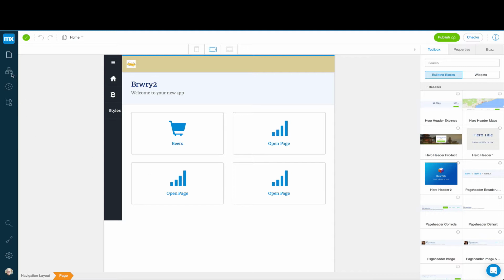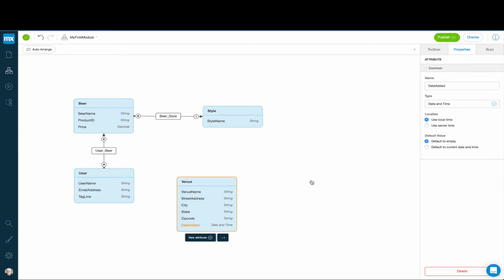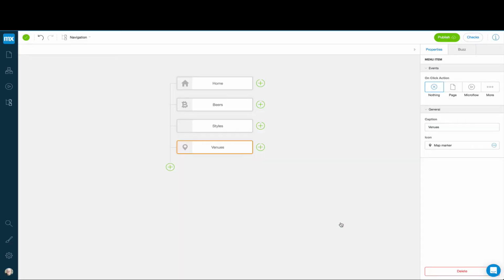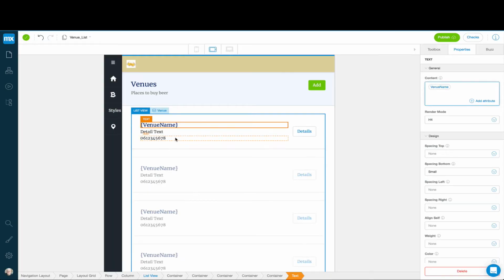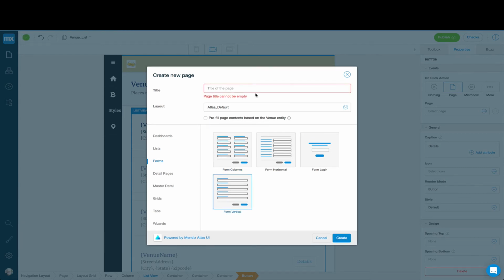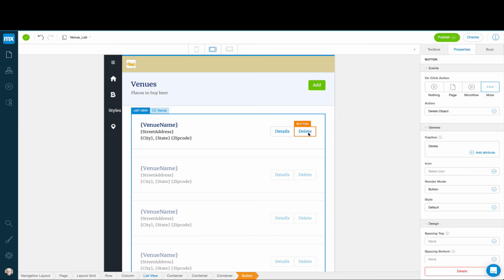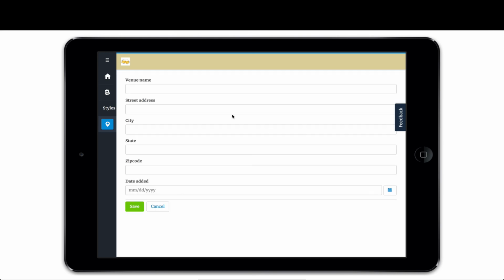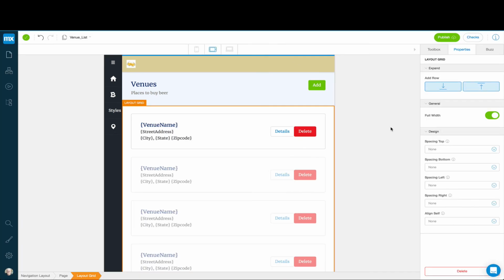First Mendix Screencast - Adding CRUD interface for an entity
A first attempt at my own Mendix screencasting.  Feedback welcome!  In this video I show how to add a simple interface for managing data related to a single entity.